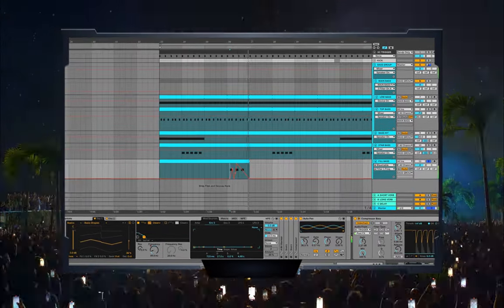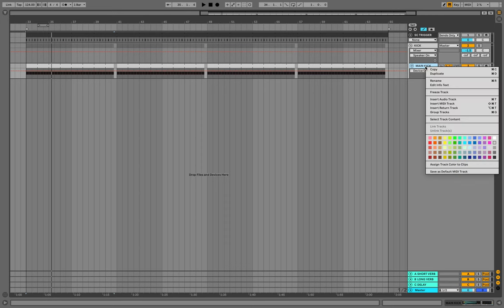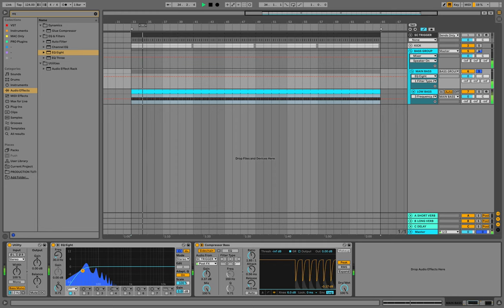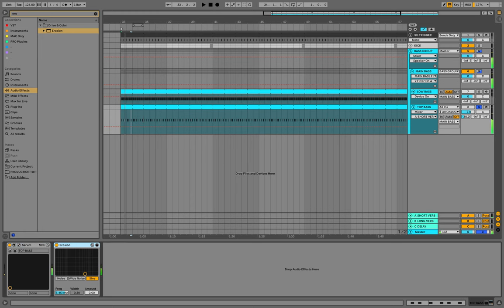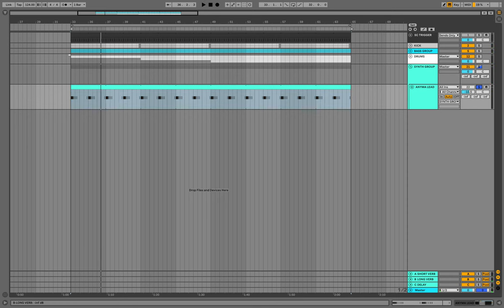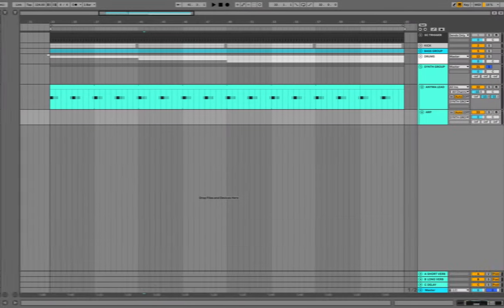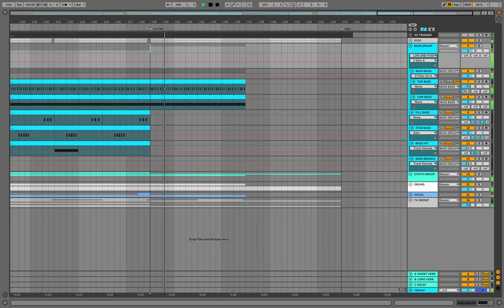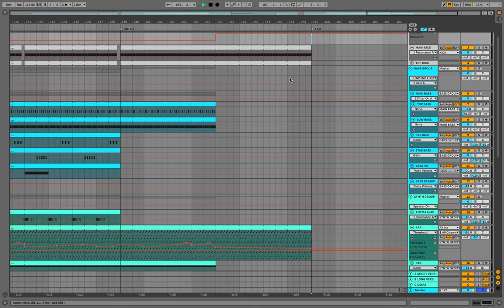Production Tutorial: Anyma Melodic Techno | From Start To Finish (Ableton)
Anyma Melodic Techno Production Tutorial by Van Múrten!🔥

Timecodes:

00:00 Intro
00:47 Drop: Kick
04:51 Drop: Bass
18:53 Drop: Drums
29:55 Drop: Synths
36:50 Drop: Vocal
43:52 Drop: FX
50:24 Arrangement: Intro
51:30 Arrangement: Buildup
51:52 Arrangement: Drop
53:14 Arrangement: Breakdown
53:51 Arrangement: 2nd Buildup
54:15 Arrangement: 2nd Drop
55:25 Arrangement: Outro
56:00 Thank's For Watching!

Hopefully this tutorial was helpful to you guys, please share your feedback in the comments!⤵️